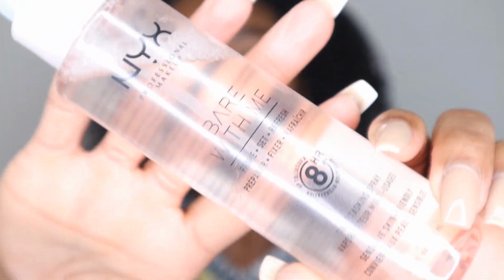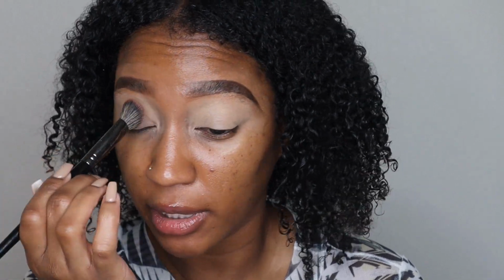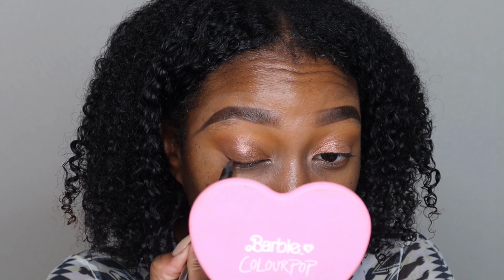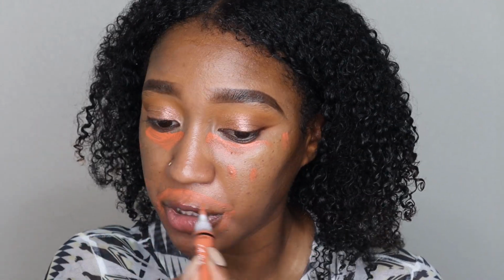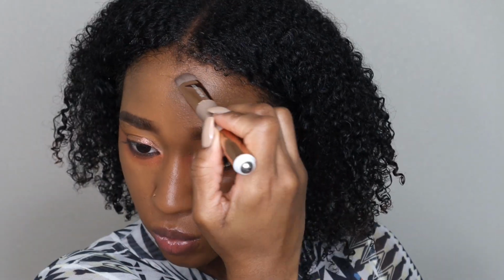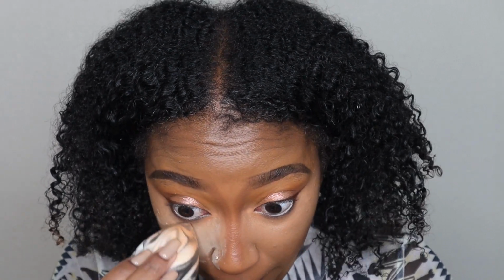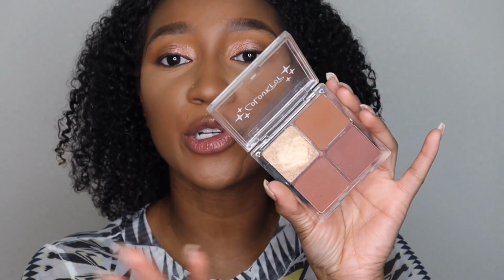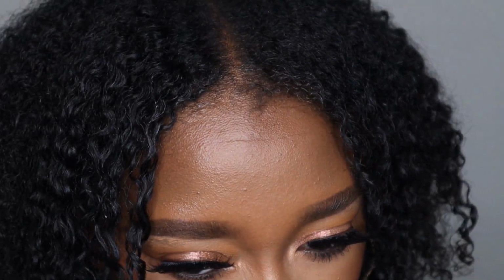Updated Go to Makeup Look Using New Products and Techniques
*OPEN MEEE***

Welcome back, to, my, channel!! Today I have for you guys my current updated go to makeup routine using a lot of new products and talking about my current application methods. I hope you all enjoy (for those of you who still enjoy makeup videos) and let me know by leaving a comment and giving this video a thumbs up 🥰🥰🥰

Products Mentioned-

Juvias Place eye primer
Huda Beauty Topaz Obsessions palette ( apparently discontinued now )
Juvias Place Bronzed Tan Palette
La Girl Brown Liner
Luna Lashes

C O M P L E X I O N
Nyx Bare with me setting spray
Nyx Plump right back serum
Elf Cookies and Dreams putty primer
Il Makiage Woke Up like this foundation 195
La Girl Orange Corrector
ABH Cream Bronzer Hazelnut
Morphe 2 Concealer Peek of tawny
Elf Camo Concealer Tan Sand
ABh Loose powder banana
Elf No Filter powder dark
Colourpop Such a rush cheek palette
Fenty Beauty Coganc Candy highlight
Wet n Wild Fight Dirty Setting Spray

Milani rich cocoa lip liner
Live glam liquid lipsticks-
Maybelline Crystal gloss

Jazz22

*Don't forget to watch all ads on the video, that's the best (and free) way to help my channel, and help me continue with hauls and reviews for you all, it is sooo appreciated, more than you know ☺🤍

If you do decide to donate, all funds will go back into my channel to review body care, perfumes, hygiene, and makeup items. I appreciate you ALL for being a part of the Fragrance and Beauty Army
$jasminebullard

•ABOUT ME✍🏾📖
Active Duty Army Soldier 👢💪🏾🇺🇸
Sagittarius ♐️
Boy Mom 👦🏾👦🏽
Hometown-MIAMI 🏝☀️

Filmed on: Canon M50